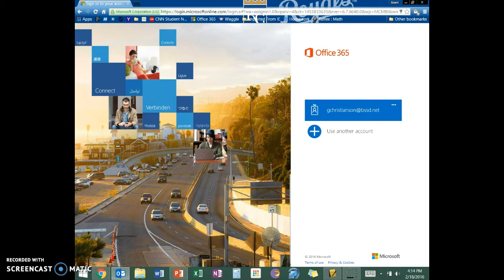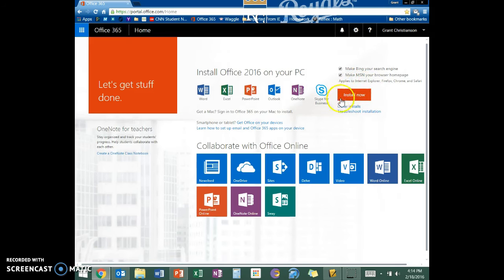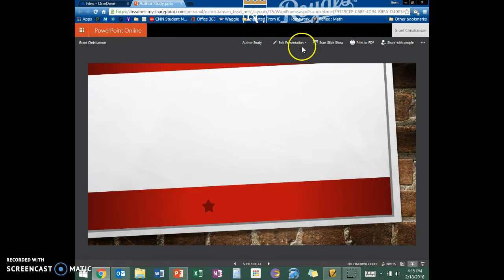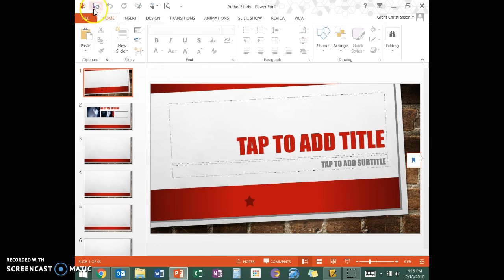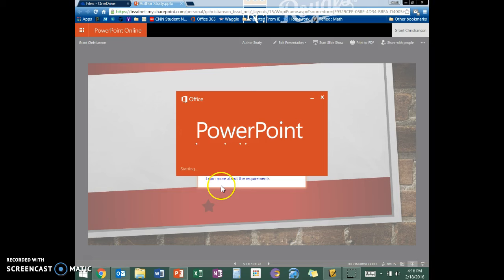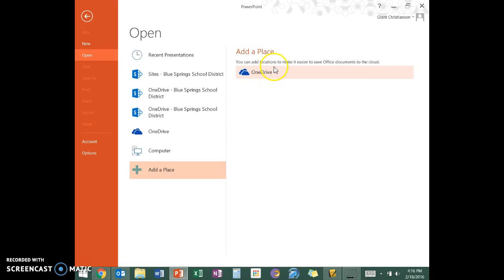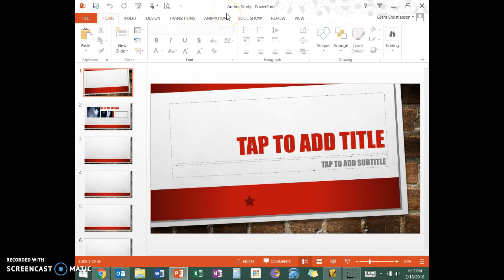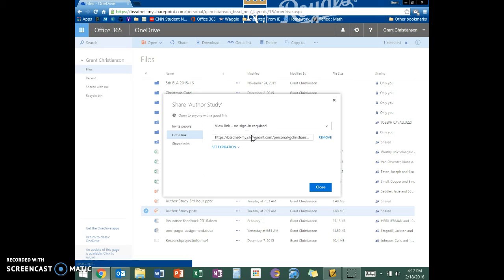Author Study 365 Tutorial